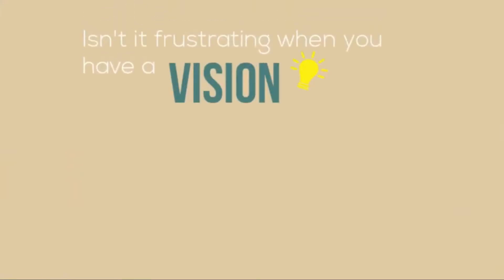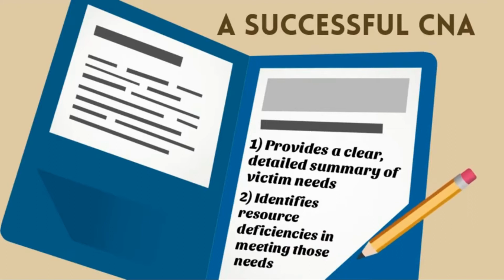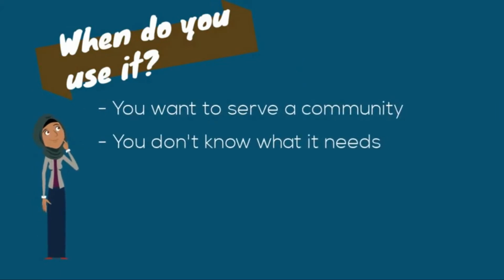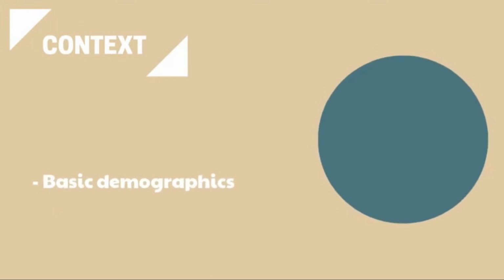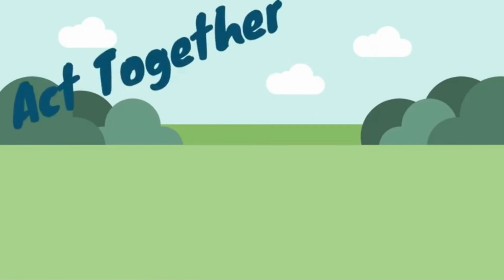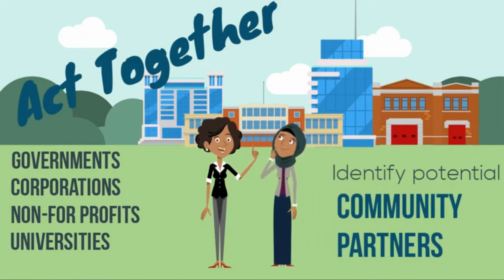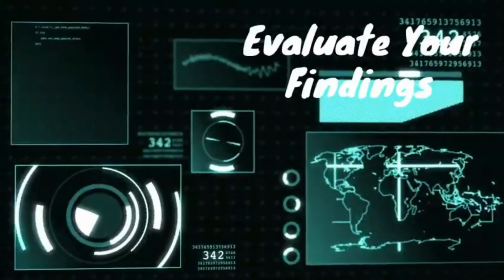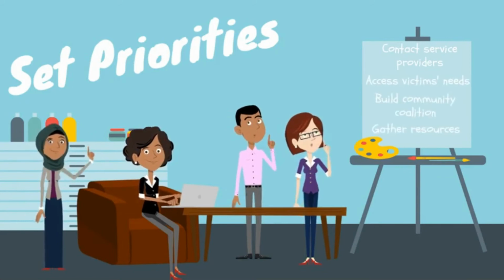Community Needs Assessment